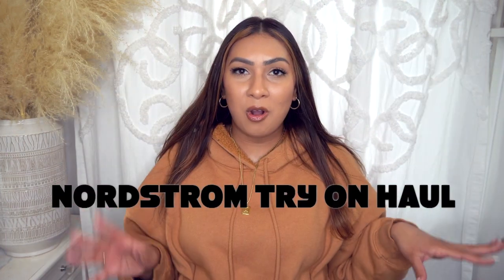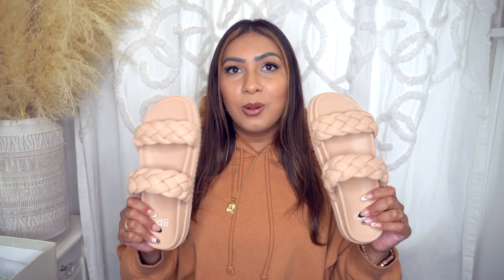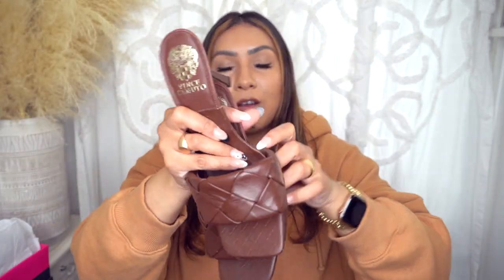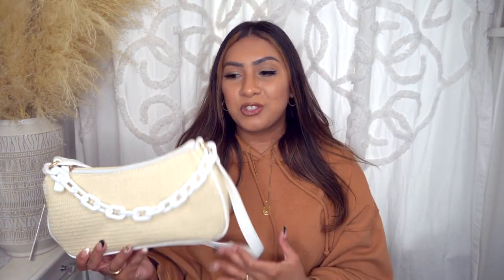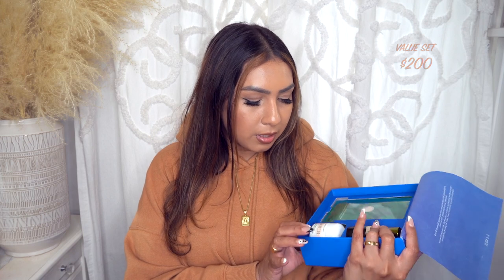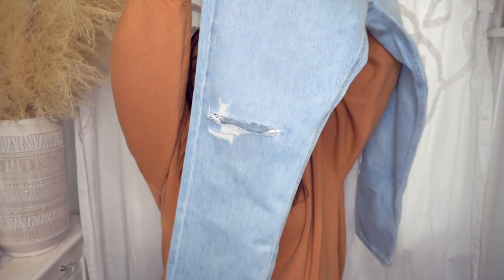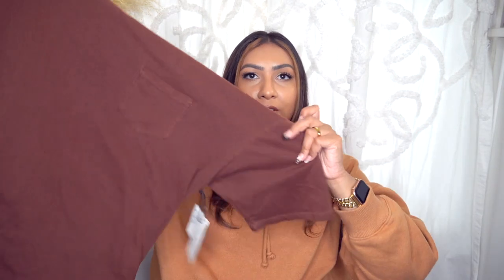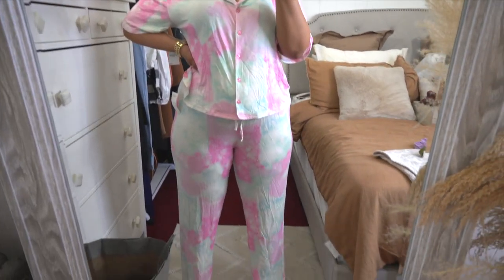NEW NORDSTROM SPRING FINDS | TRY ON HAUL | SHOES, CLOTHING, BEAUTY + MORE | ARAPANA SADEO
Braided Slides - 8

Black Slides - 8

Wedges - 7.5 (size down half a size)

Brown Heels - 8

Slippers - M (7/8)

Brown Tote:

Shoulder Bag

SEARCH FOR SCENT "AMBERY SAFFRON”

La Mer Set

Hand Sanitizer

Agolde Jeans - 32
Sold out

Good American Jeans - 12

Nude Dress - L

Brown Tee - L

Green PJS - L

Grey PJS - L

Purple PJS - XL

Colorul PJS - L

My Measurements:
5 Feet  4 Inches
Weight: 190 lbs
Bust: 38 inches (38D)
Waist: 33 inches
Hips: 45 inches
Arm: 15 inches
Calf: 16.5 inches